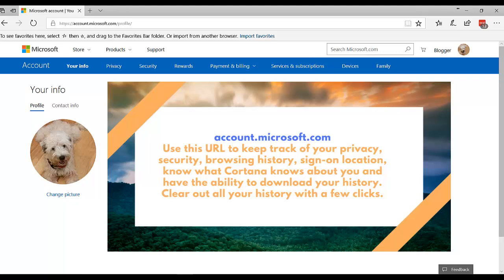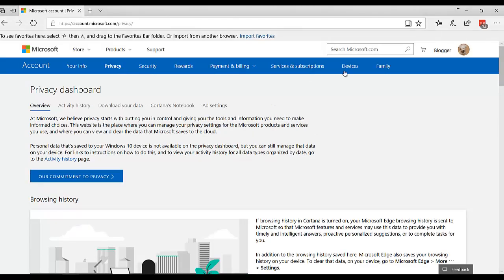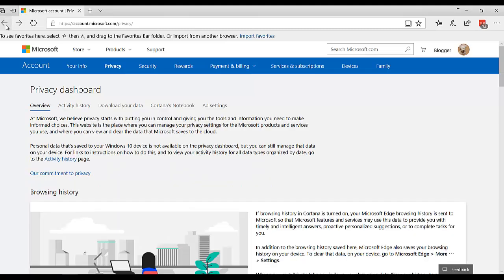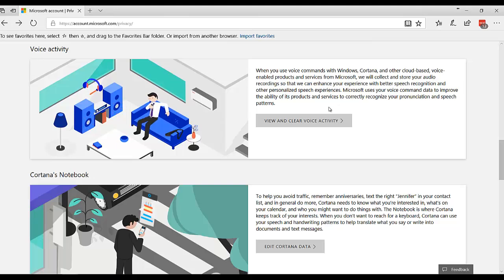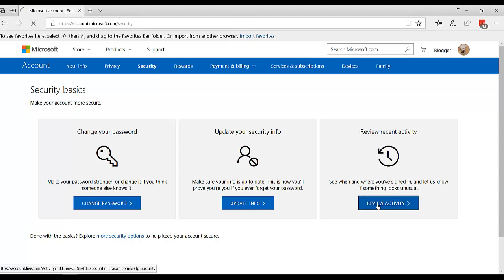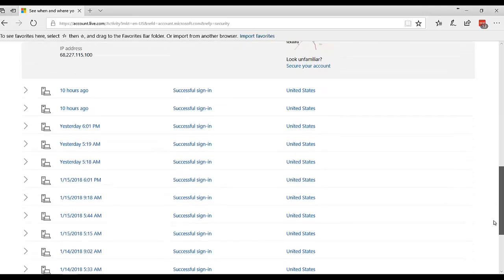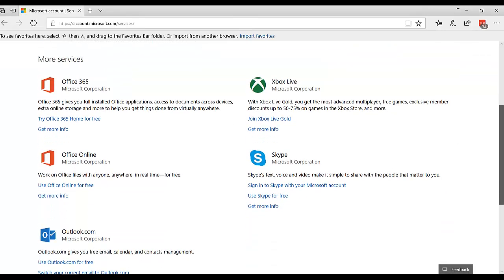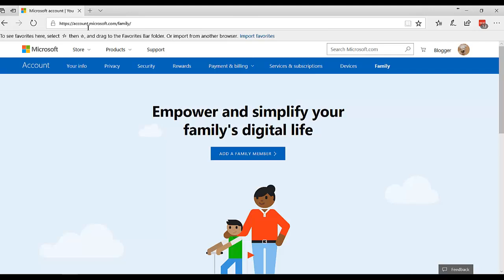Microsoft Account Security, Sign-on Location, Privacy Check & More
This video shows you how to get to your Microsoft's account and check from where you account has been logged in from.

You can also look at your browsing history and then clear it out.
You can check all the privacy settings, change them, and clear out other computer history.
If you use Cortana, you can see what she knows about you.
There's a family setting to add family members and then set up security for kids.